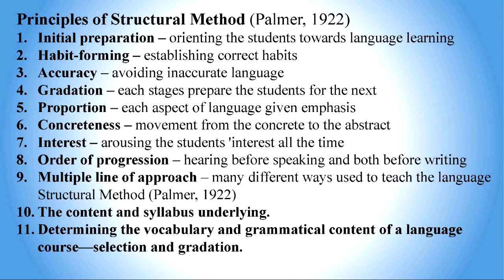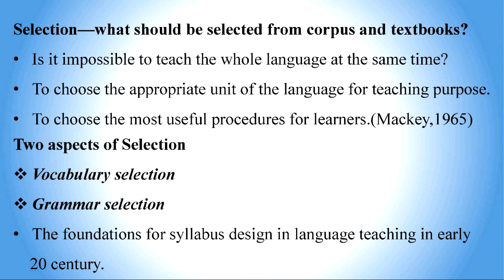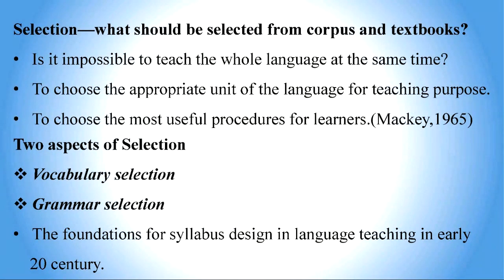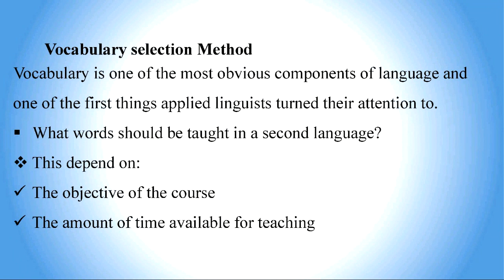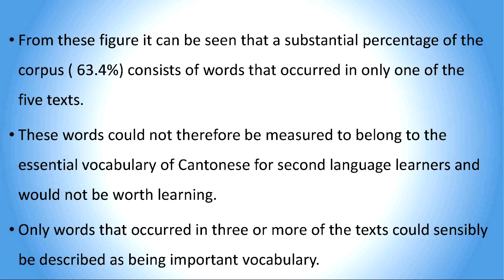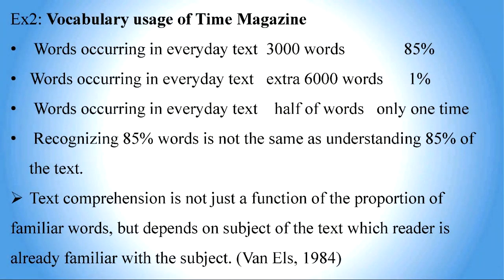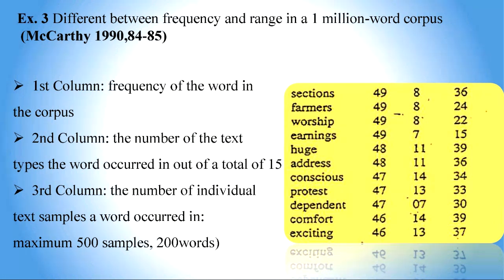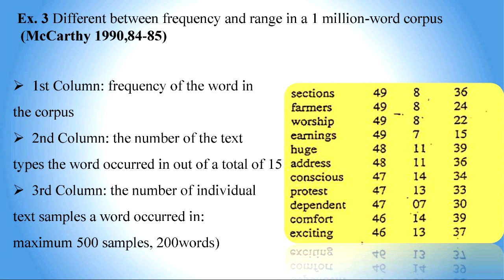Curriculum development ... Dr. Ghadah Al Murshidi